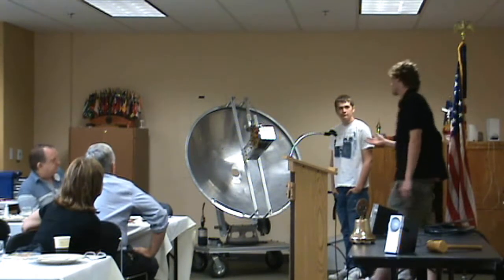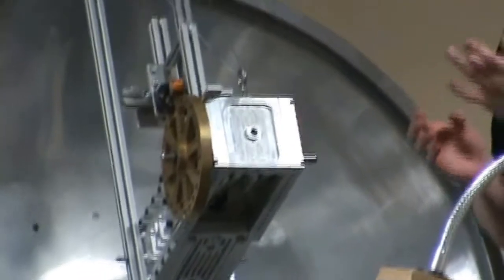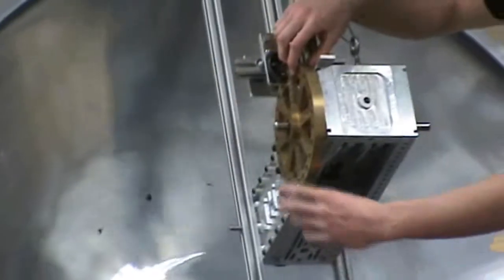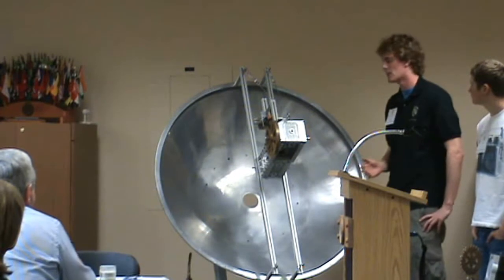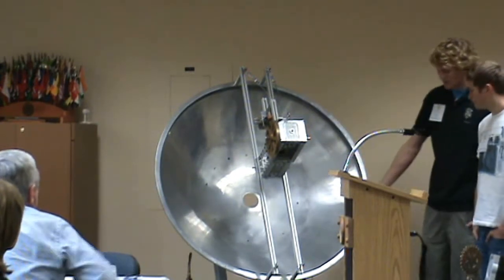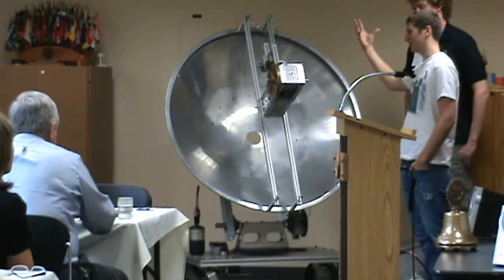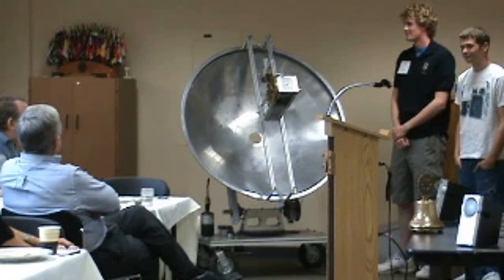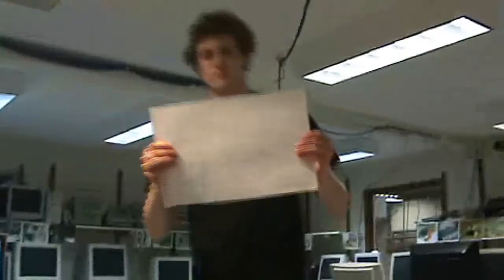NHS solar sterling engine 2009 video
a presentation of the 2009 NHS solar sterling engine